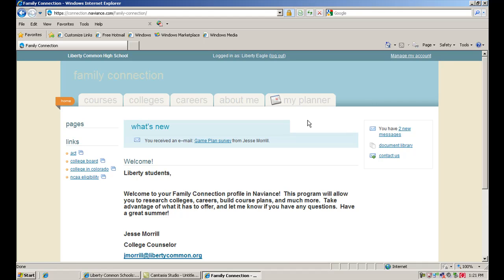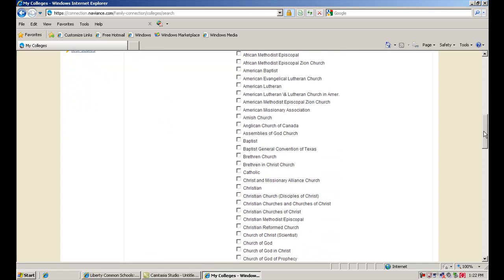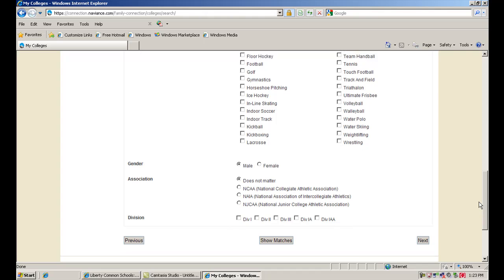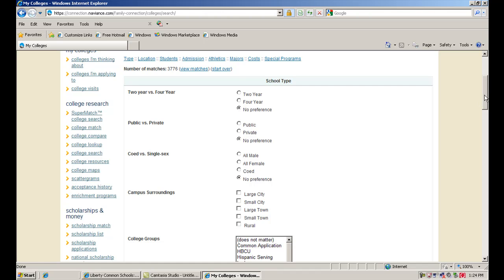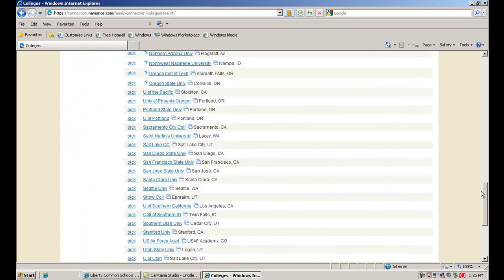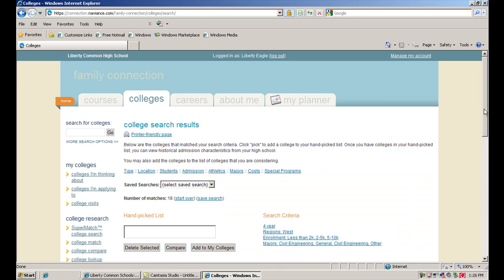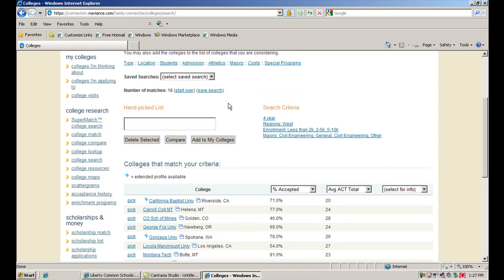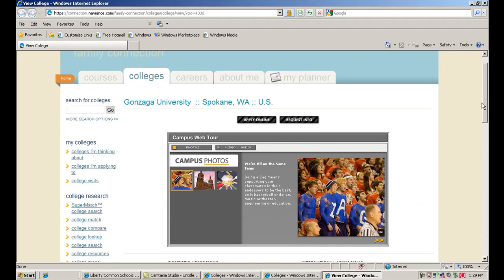Naviance College Search- Liberty Common High School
A demonstration of how to effectively use the college search tool in your Naviance account.